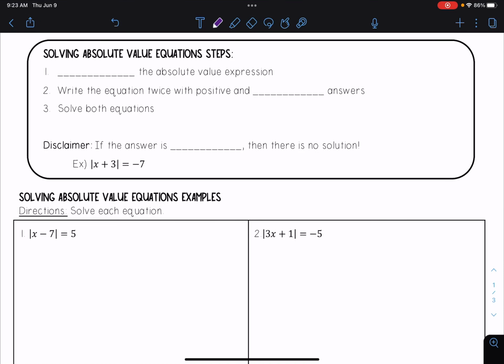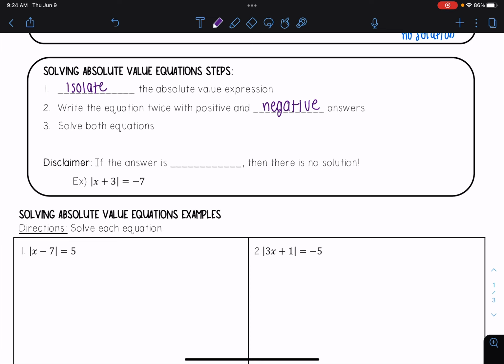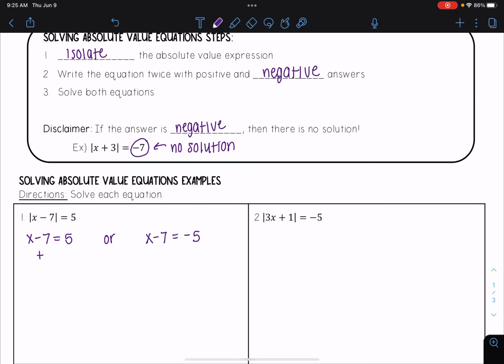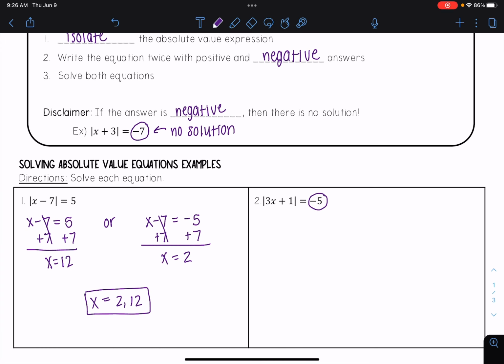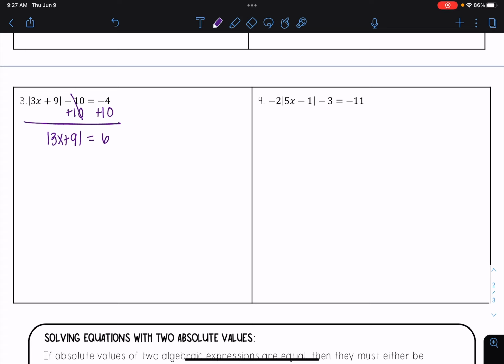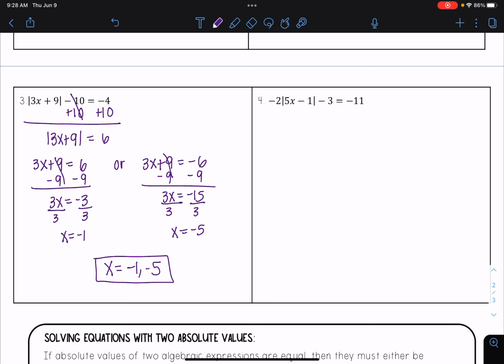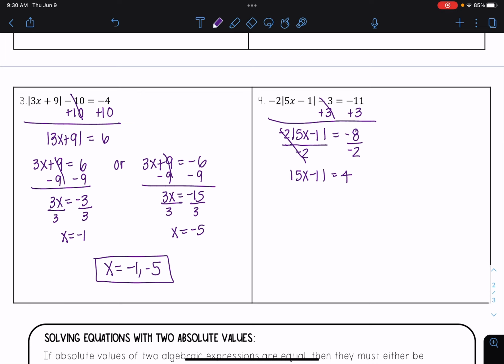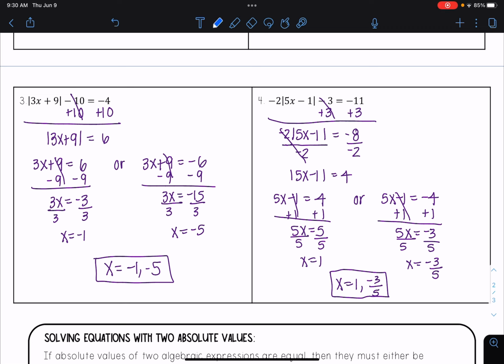Solving Absolute Value Equations